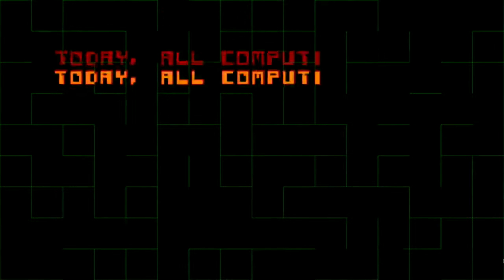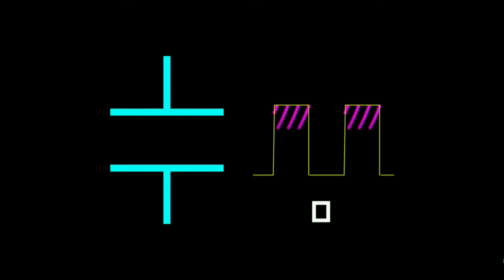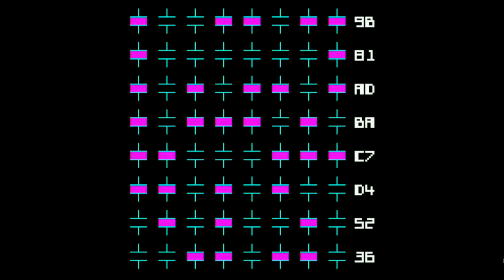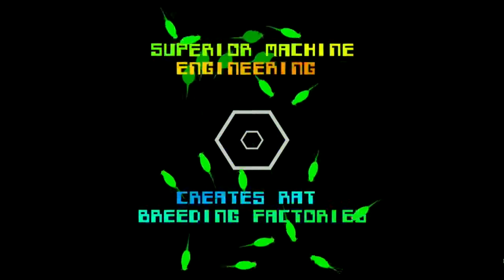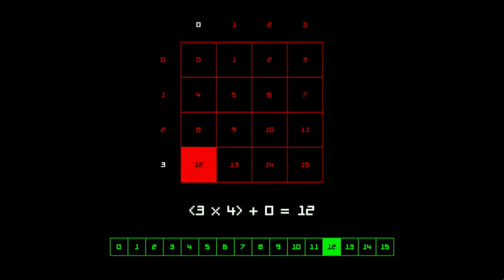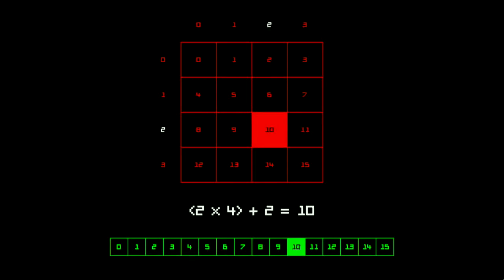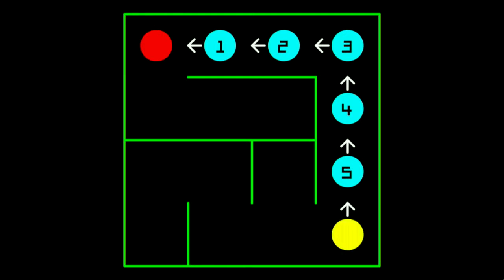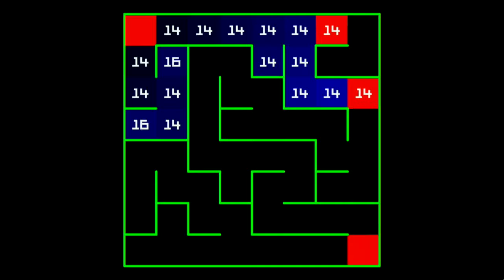Rats of the Maze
Simon Swain

Rats of the Maze is an arcade simulation exploring the theory and technique of programming flesh-eating, maze-solving rats, wrapped up in unique hand crafted vector graphics and sound running in the browser.